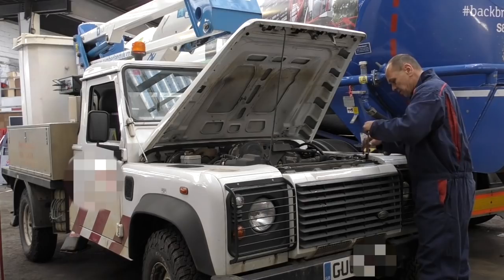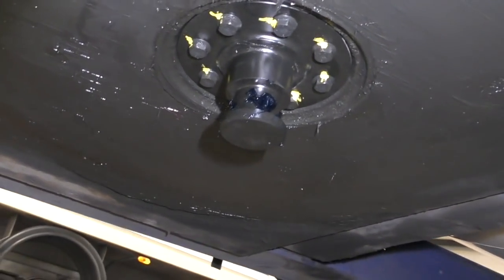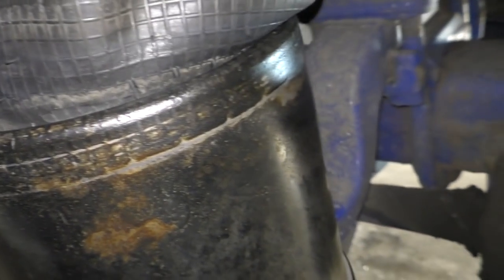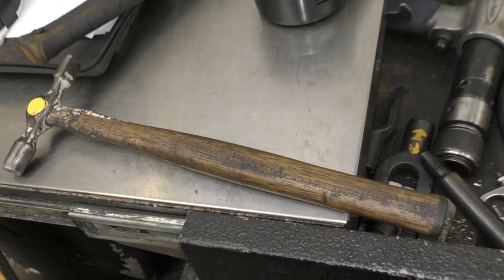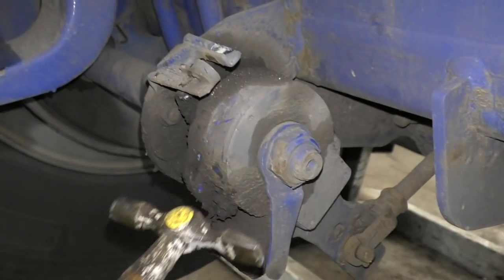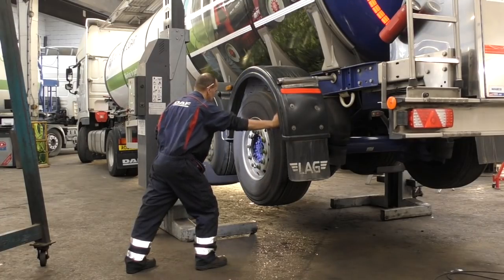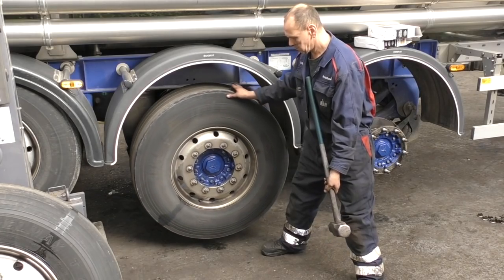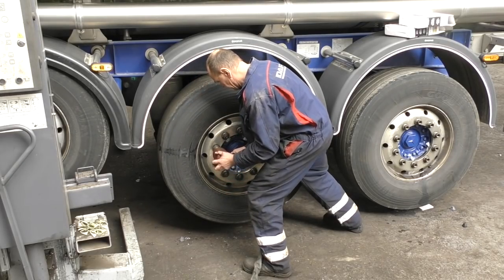So, what do Trailer-Fitters do? PART 1 A Trailer Technician in the UK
Credits Due: Music composed by Tautmars8

HGV trailer repairs and servicing is part and parcel of working as a Heavy Good Vehicle Technician.  Some love it, some hate it.  However, it's a job keeping Vehicles road worthy and reliable on UK roads.